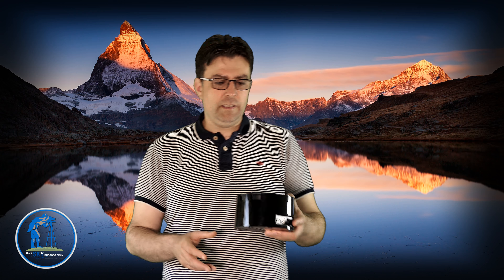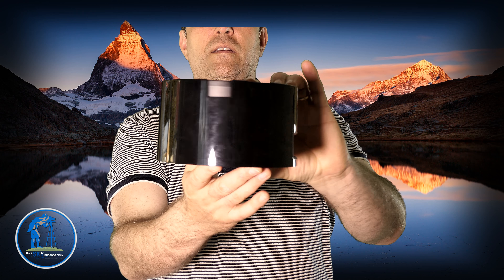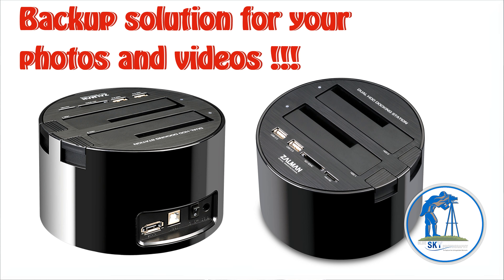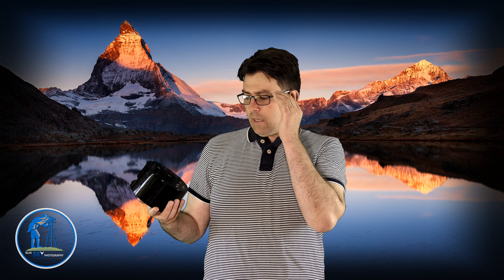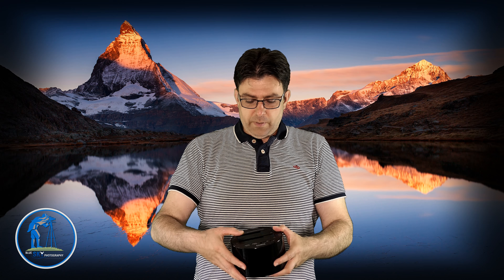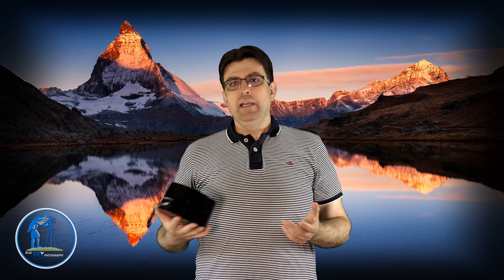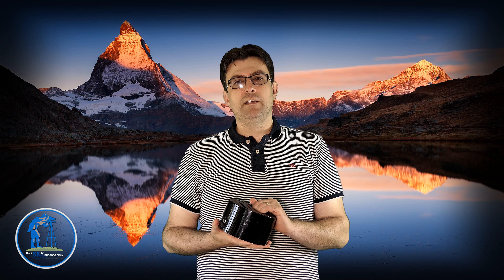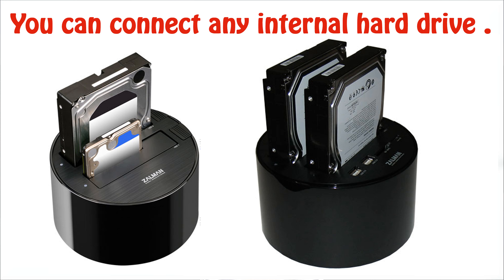Backup solutions for your photos and videos or else how to back up on a budget !!!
Hello YouTubers
In this short video I would like to share with you my way of storing photos and videos on hard drives.  How to back-up your photos or videos ? This video is about the Zalman dual HDD docking station , and how to back-up your photos on affordable price and a secure way in the same time . This is my way to back-up my photo and video work but if you know a better and affordable way , please feel free to leave a comment down below and share with us .